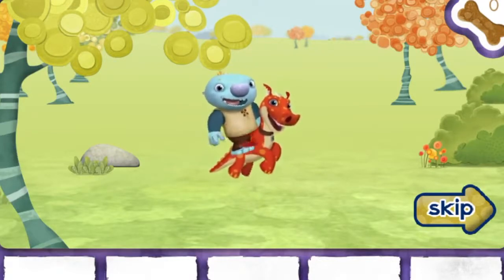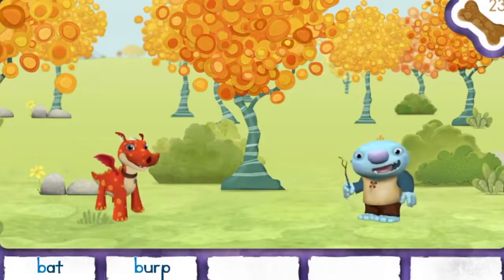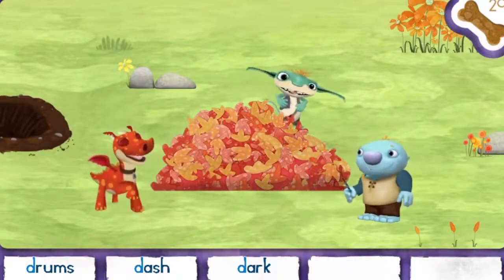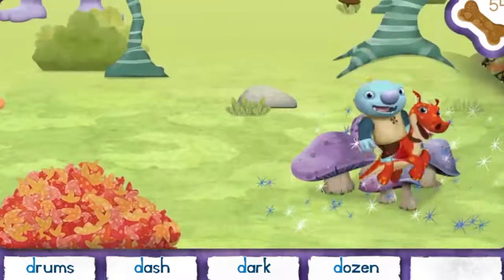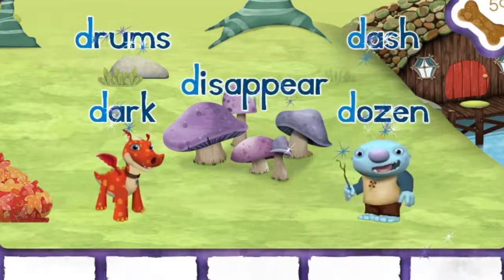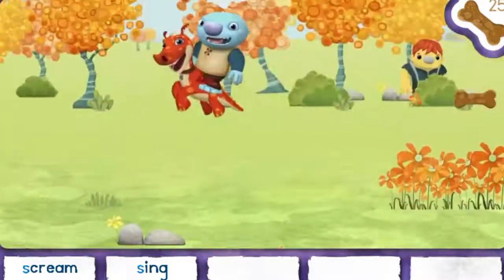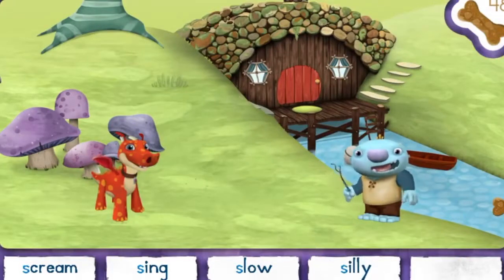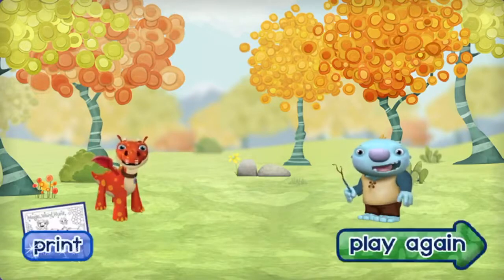wallykazam!Nickelodeon Wallykazam full episodes wallykazam fruit frenzy Wallykazam . nick jr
nick jr wallykazam! wallykazam theme song